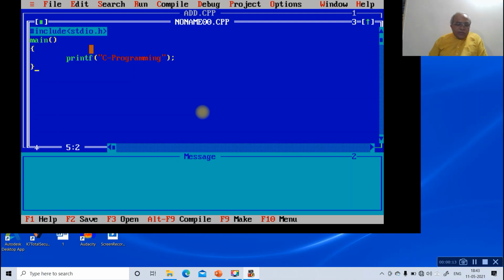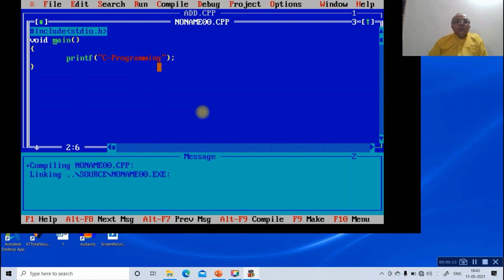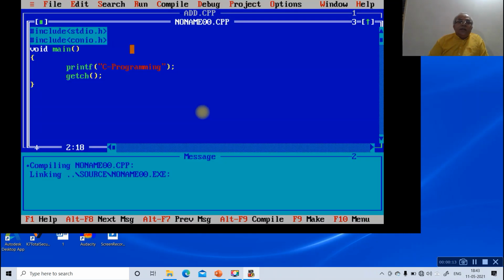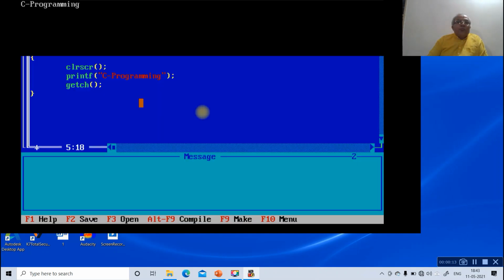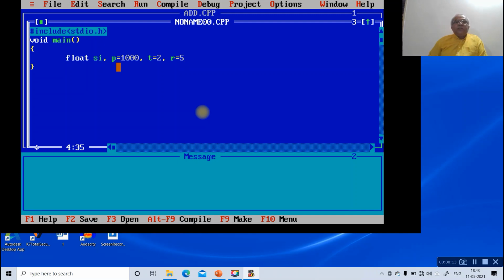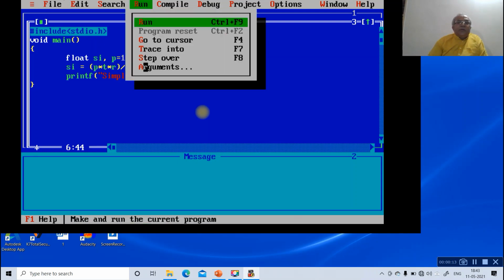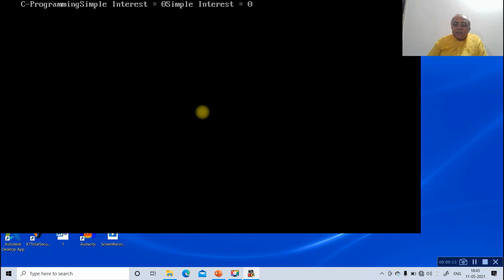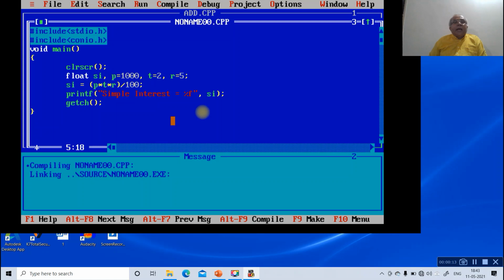1 1 SIMPLE INTEREST